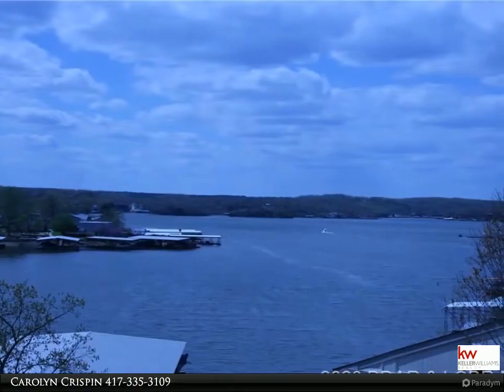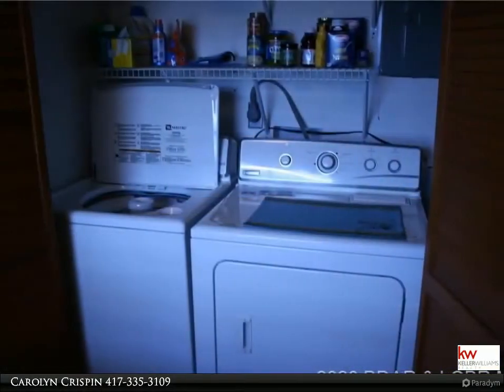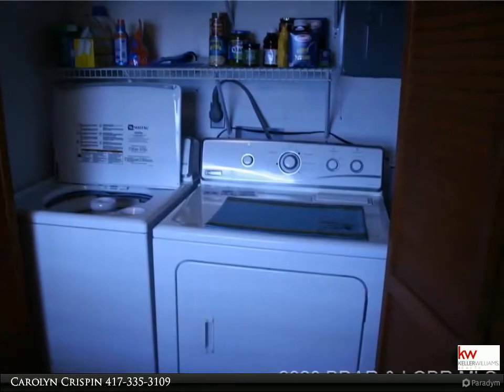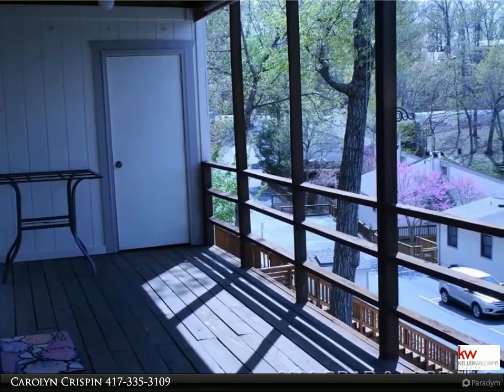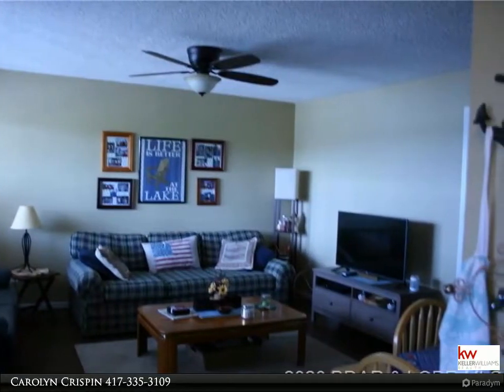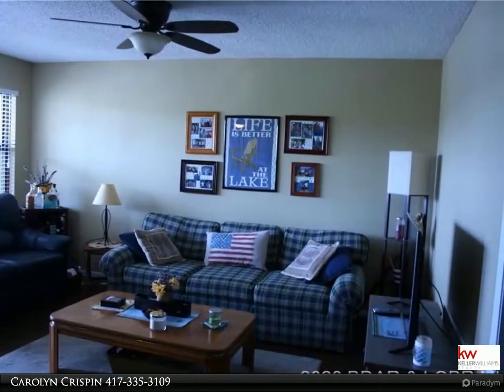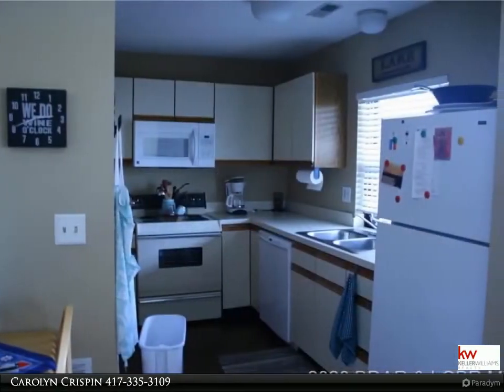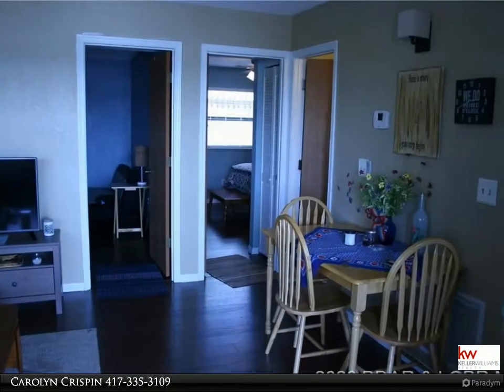Branson MO Real Estate Table Rock Lake and surrounding areas.